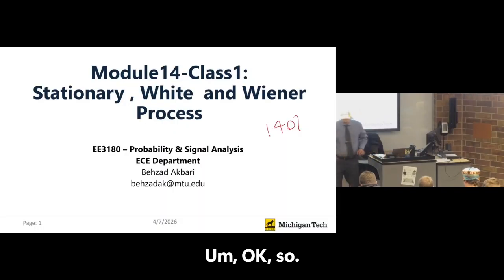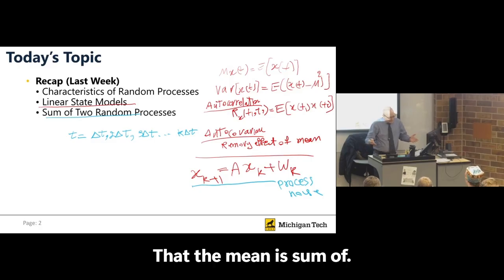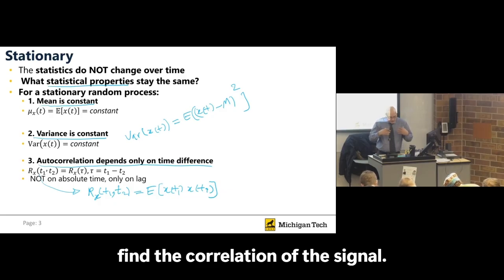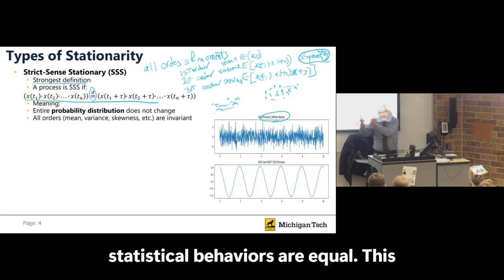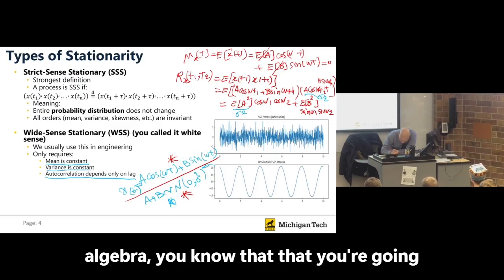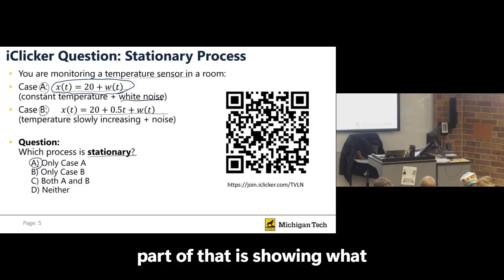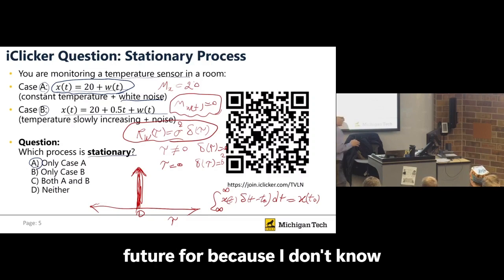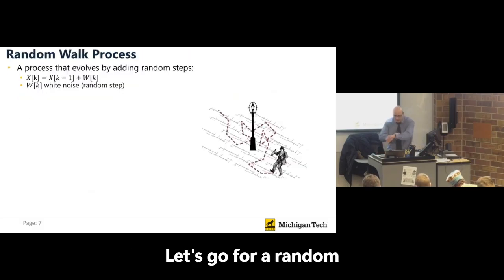EE3180 Module14 Class1 Video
Stationary Random Processes
White Noise and Wiener Process